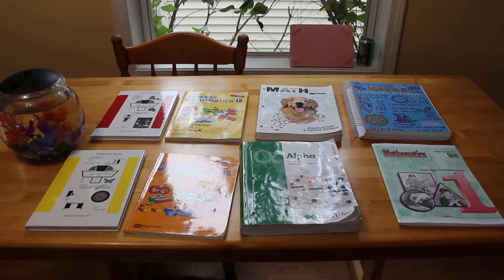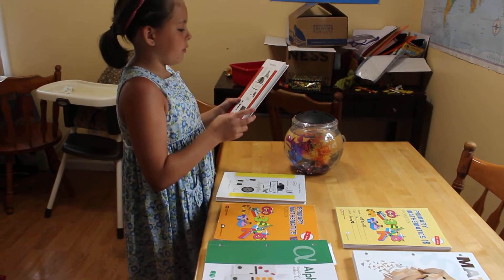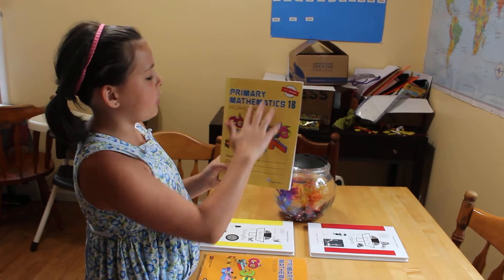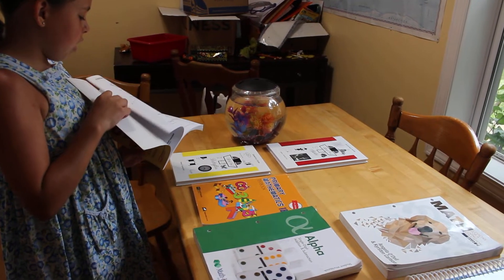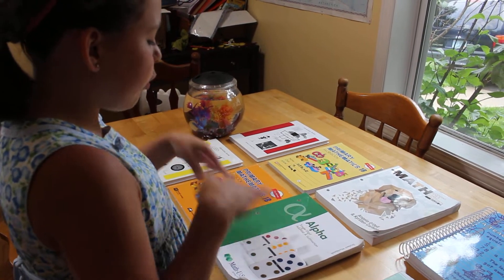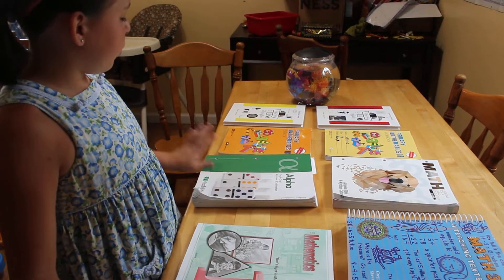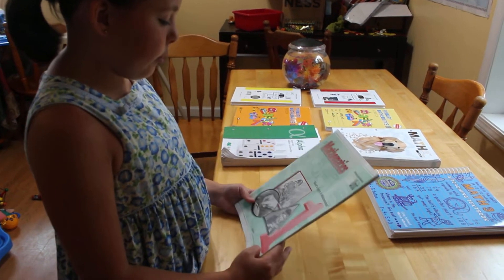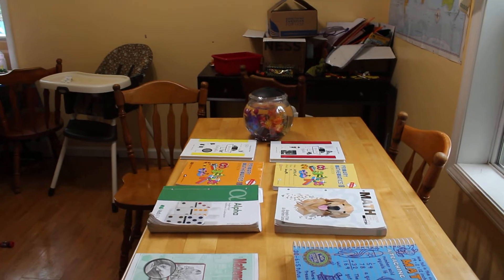ADHD child doing a Homeschool Math Review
ADHD child reviewing 6 math courses that she has used and gives her opinion of them. Still needing help finding what will work for her.
Life of Fred, Singapore, MUS, Teaching Textbooks, Math Lessons for a Living Education and Christian Light.